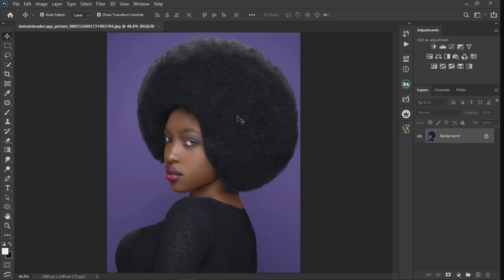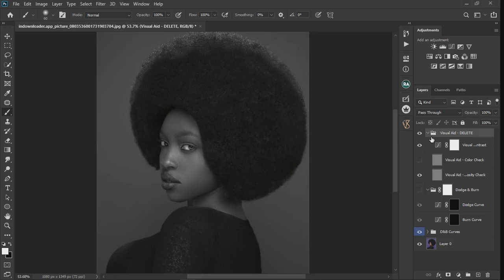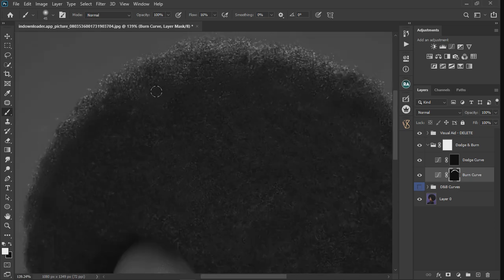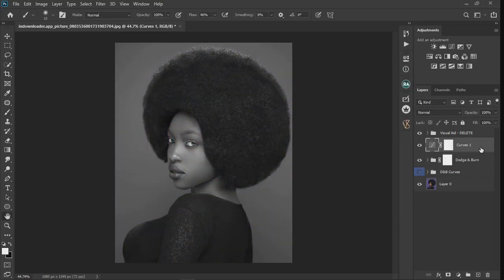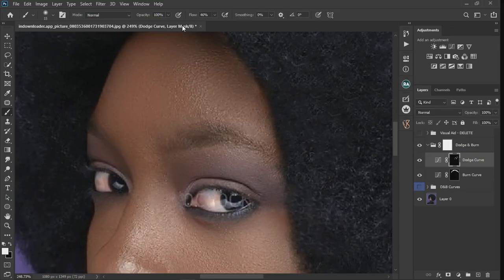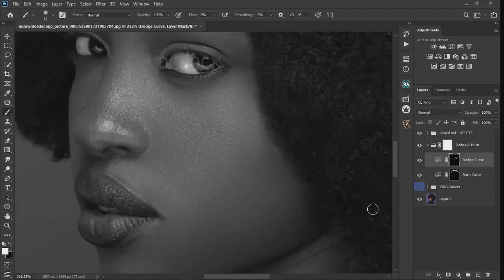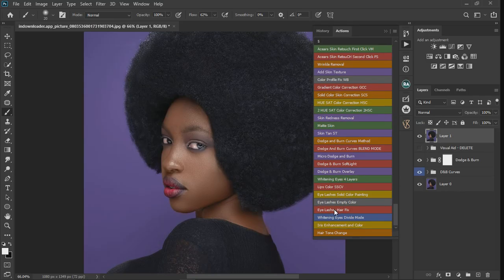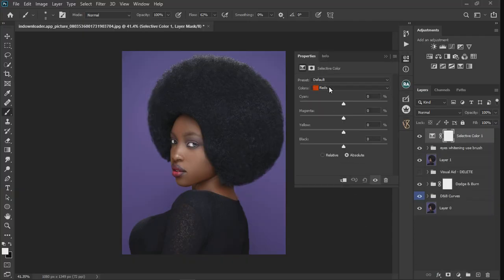Photo Retouching Tutorial in Photoshop: DODGING AND BURNING: Part 4